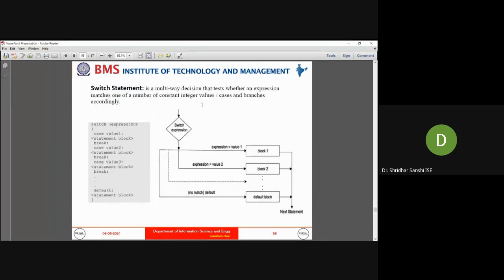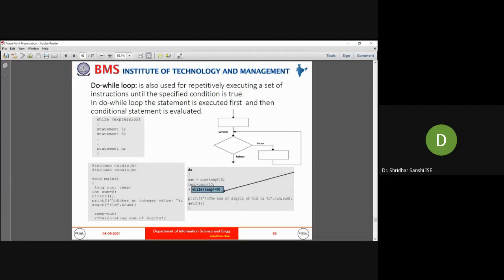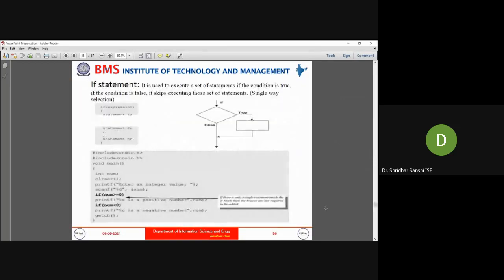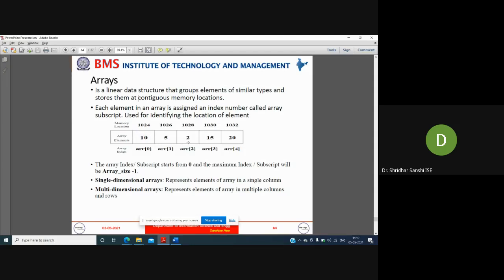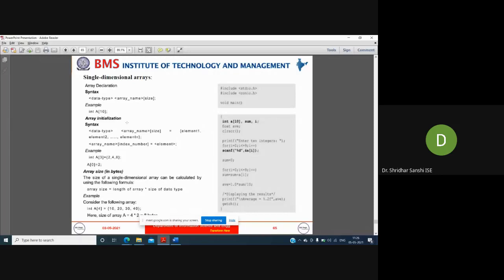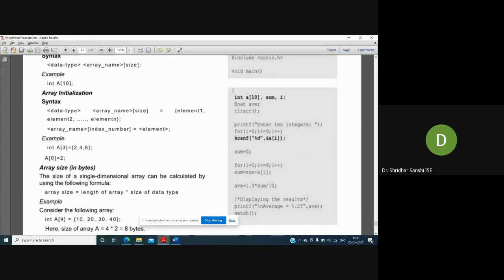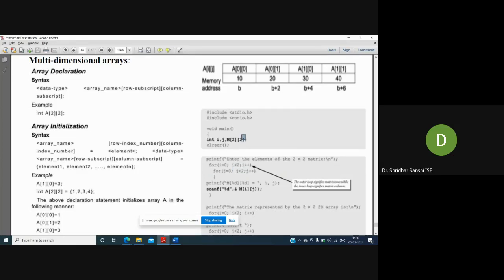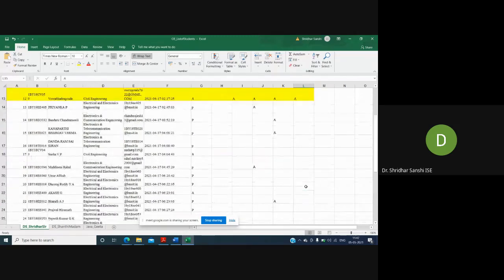Data Structures & algorithm - 4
Data Structures & algorithm